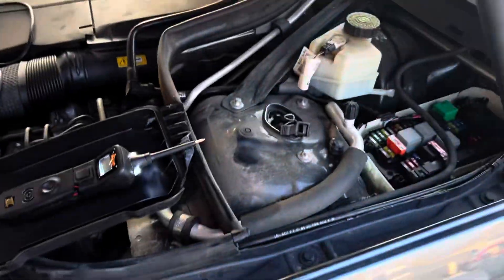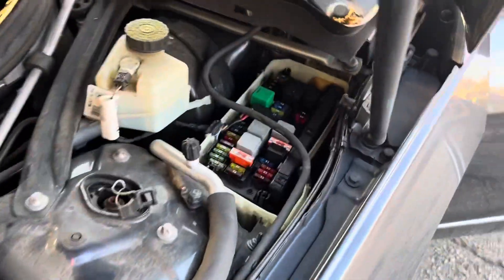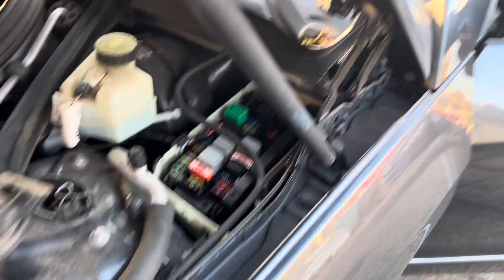2010 E350 Mercedes-Benz headlight replacement, and reset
Mercedes-Benz headlight replacement. After replacing this headlight, you will have to cycle the key on and off because the computer shuts off the circuit when the bulb goes bad.